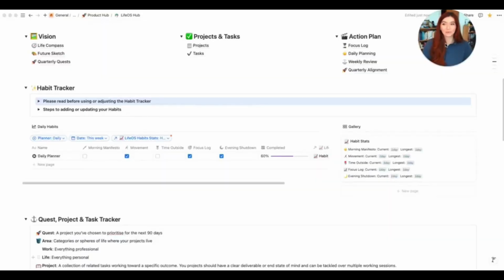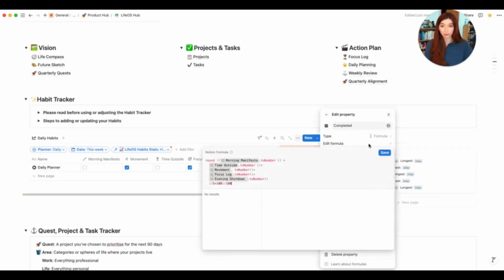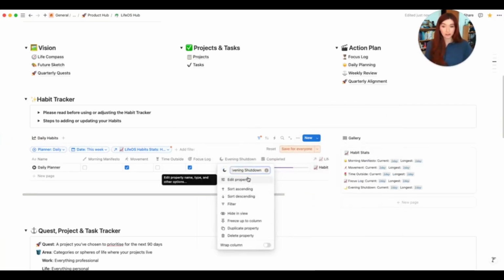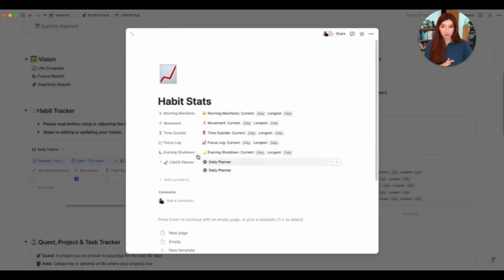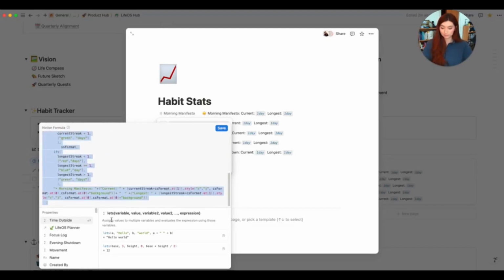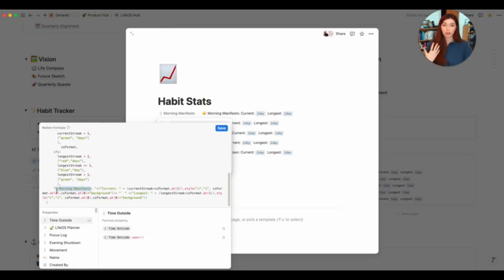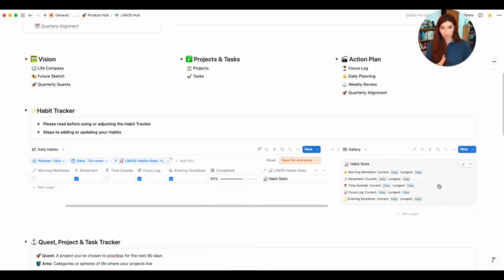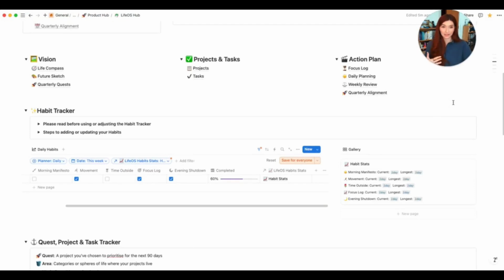01 Customizing Your Habit Tracker